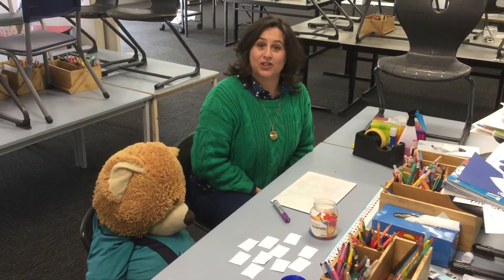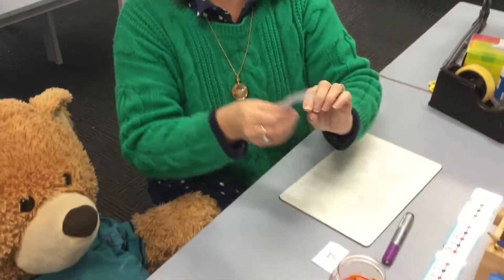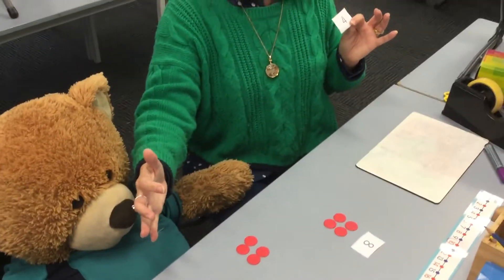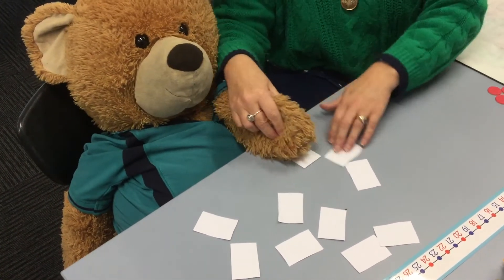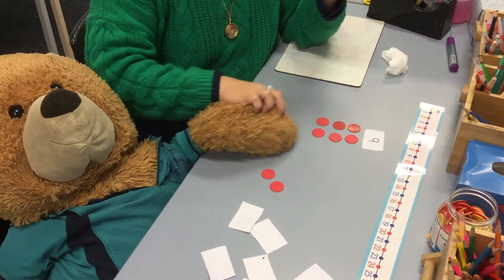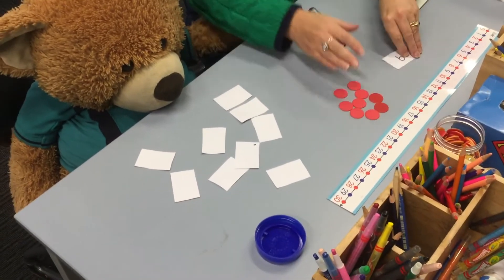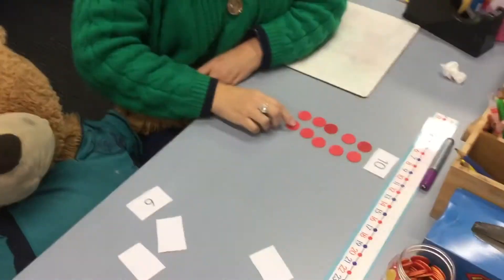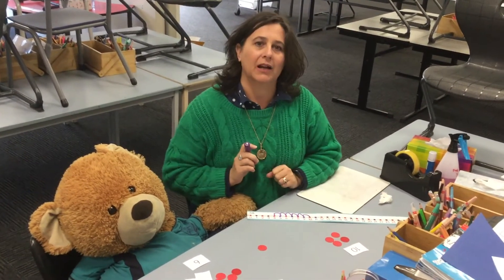T3 Monday maths week 7